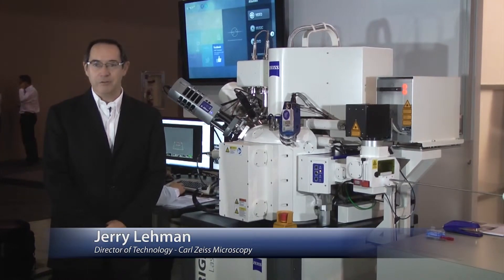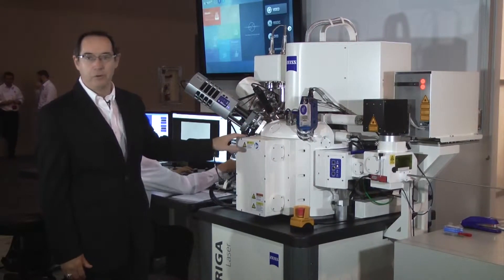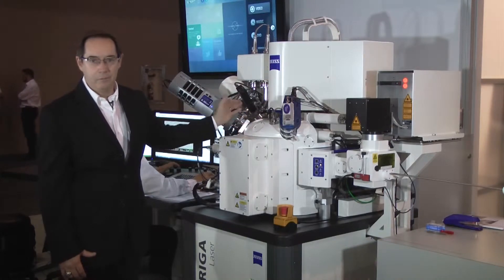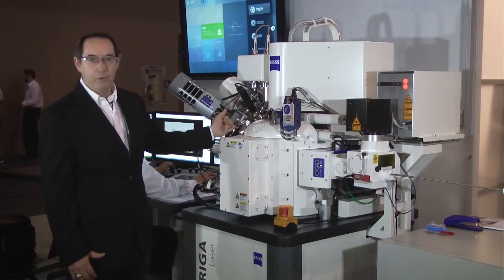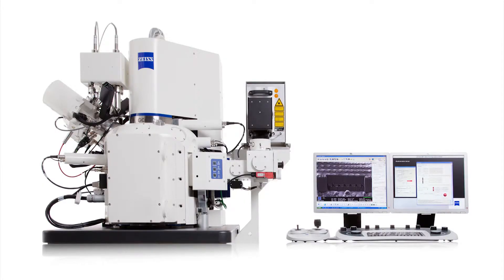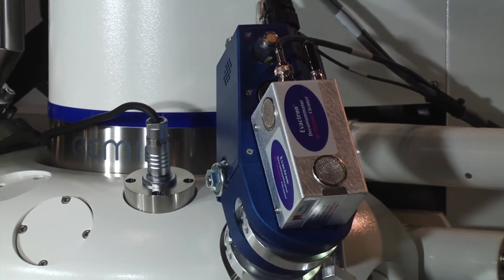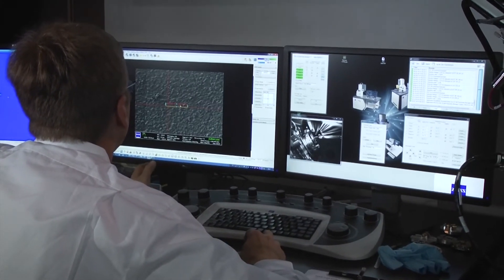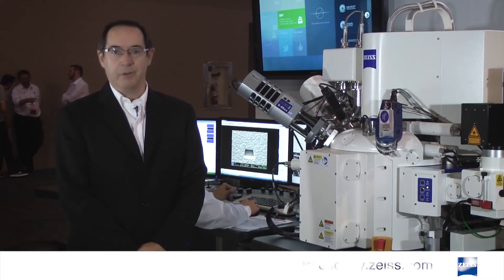ZEISS AURIGA Laser | Large-scale Material Removal & Far-Reaching Analysis | Carl Zeiss Microscopy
Fast, flexible & integrated. The ZEISS AURIGA Laser is the large scale material removal and far-reaching analysis tool from Carl Zeiss microscopy.

The ZEISS AURIGA Laser is a combination of an electron microscope with extremely fast material removal and precise fine removal.